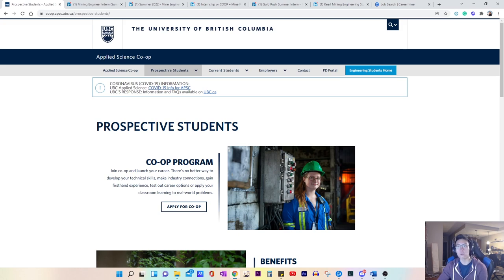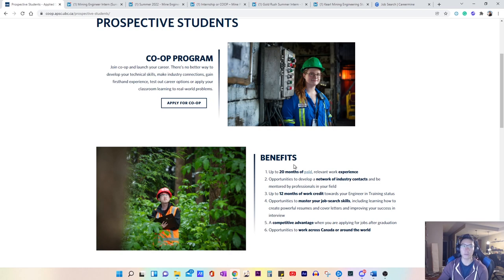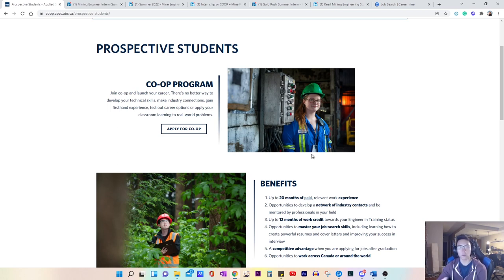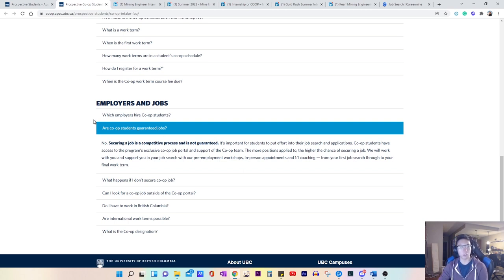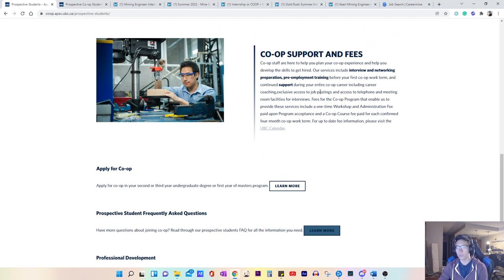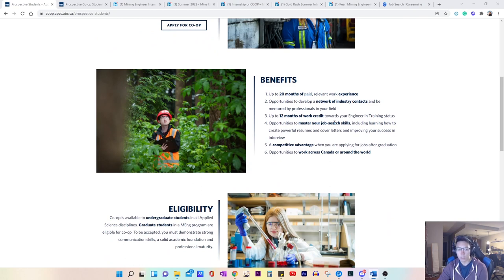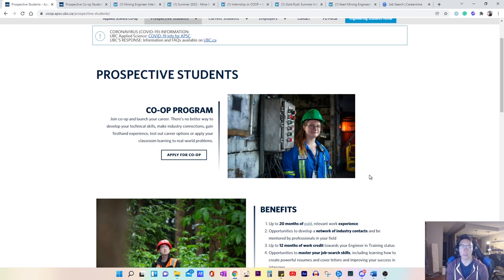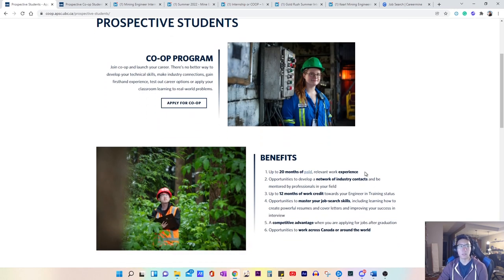Should you do co-op? Mining jobs in Canada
Enrolling in a university's co-op program does not guarantee you a job, and it costs money as well. So, should you still do co-op? In this video, I will list out the pros and cons of doing co-op for mining engineering.
- How to find Canadian mining engineering jobs
- What to write on your resume and cover letter
- Interview process and how to stand out from other candidates